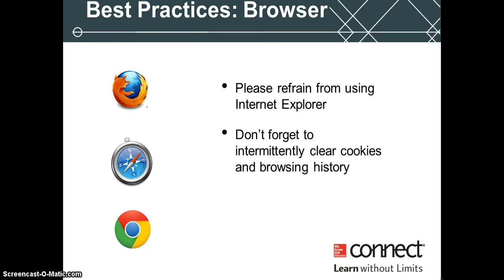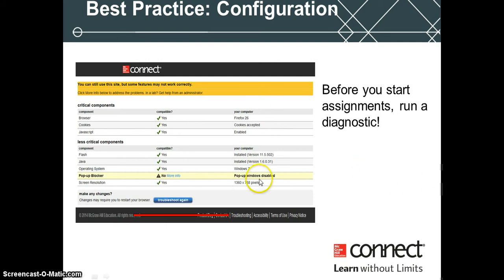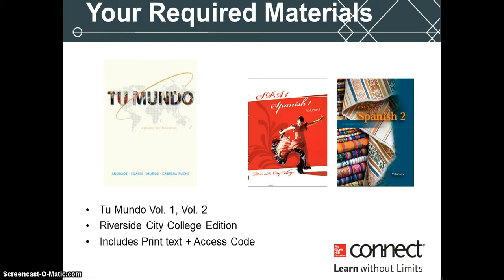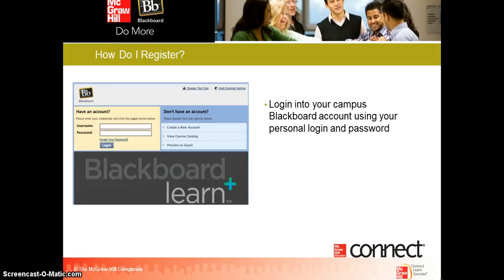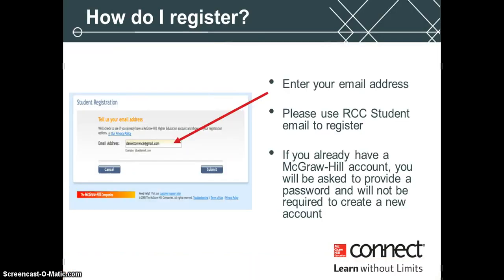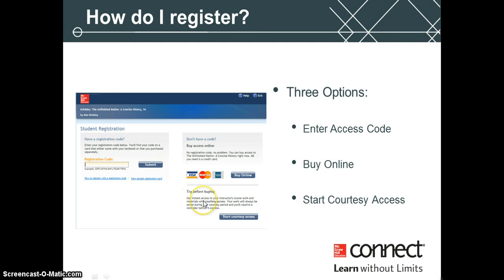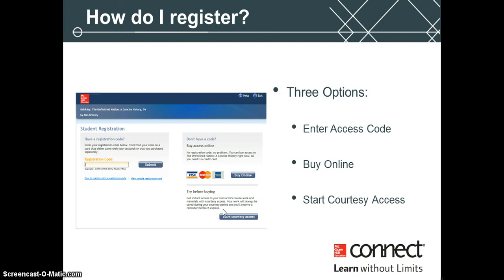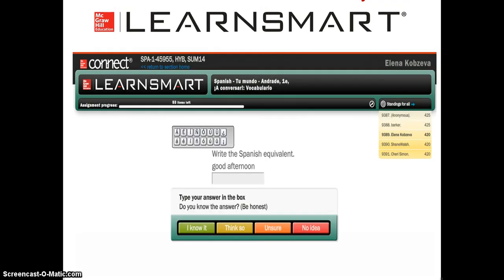SPANISH RCC BB Connect Registration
Click to view a short tutorial on registration in Connect-SmartBook by way of BlackBoard for Introductory Spanish at Riverside City College.